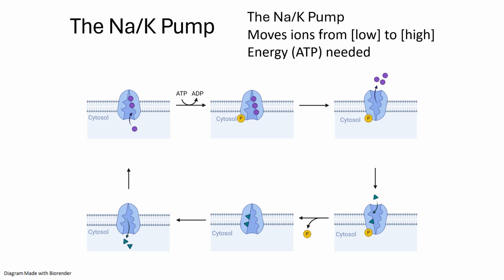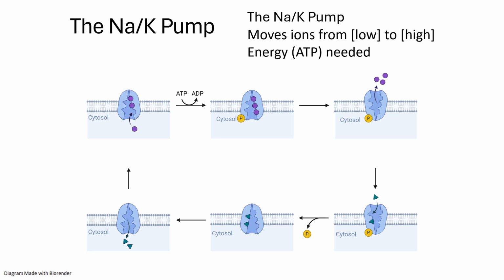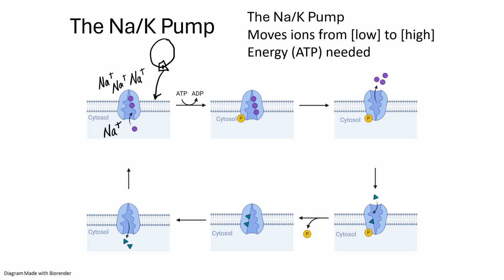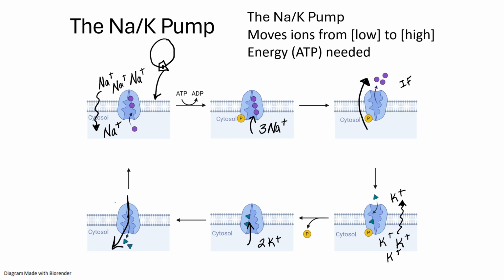Sodium Potassium Pump 24